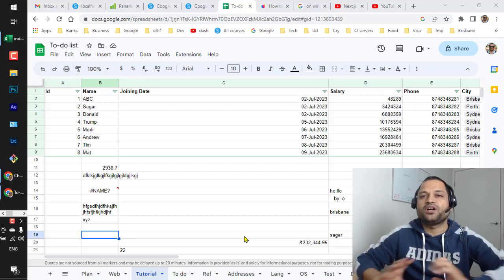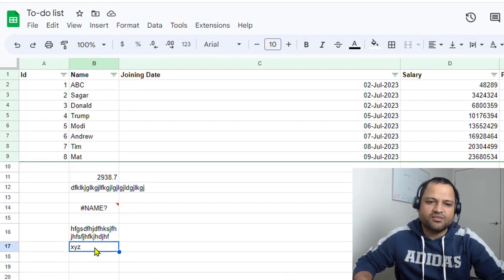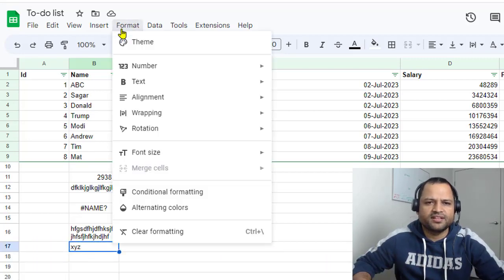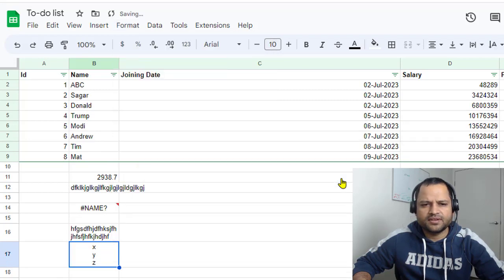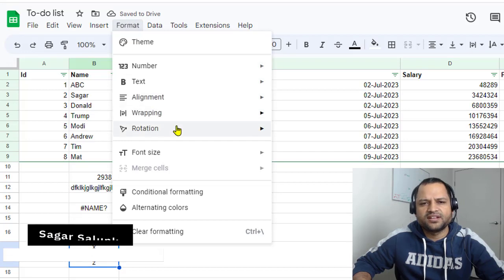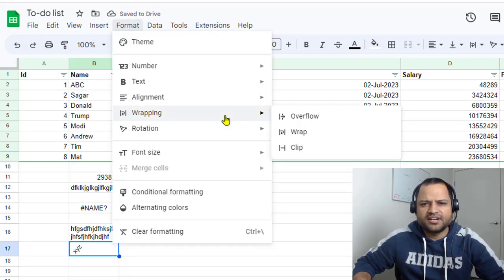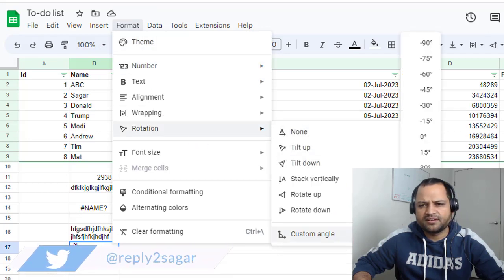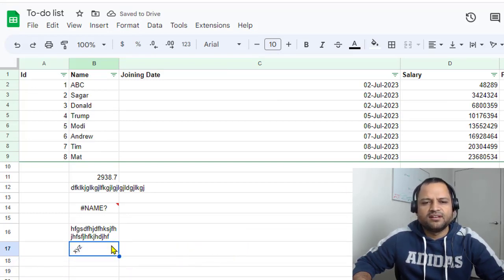How to rotate the text in a cell in google sheets | tilt or rotate cell content